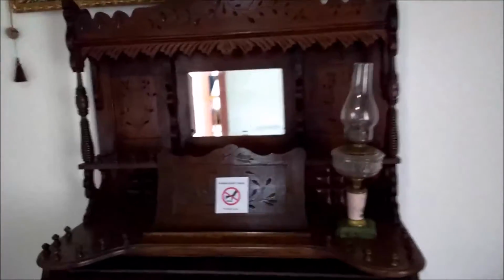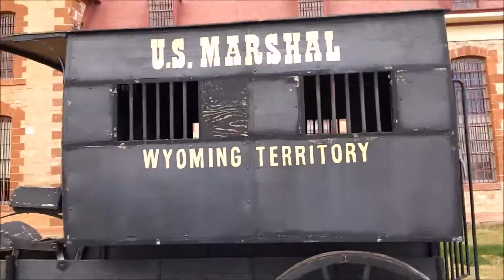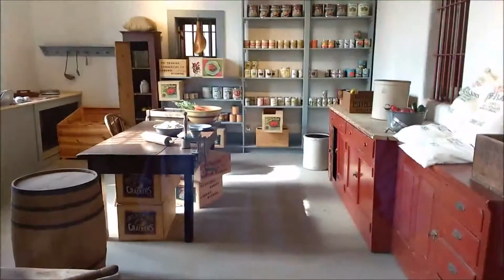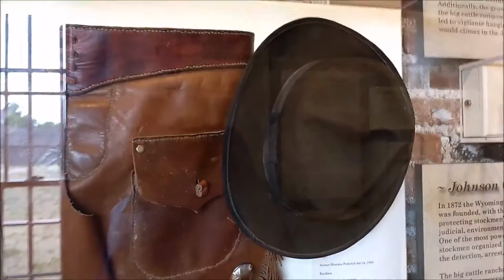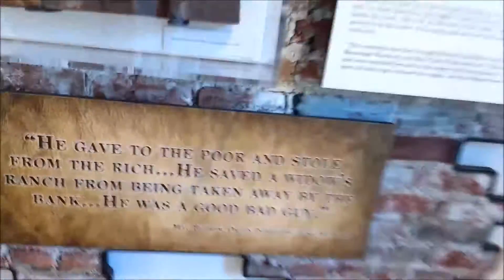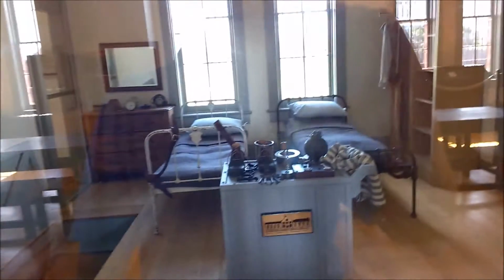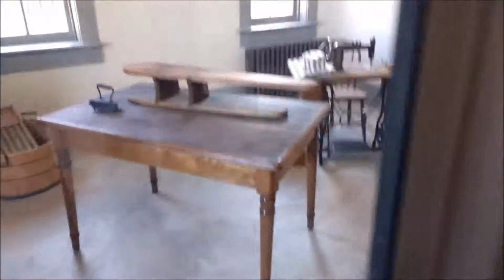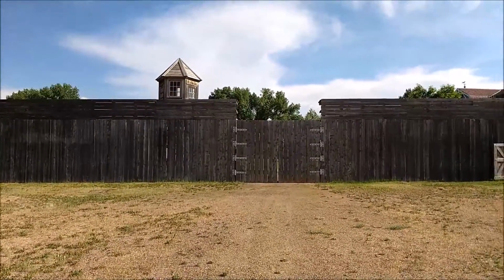Wyoming Territorial Prison in Laramie, Wyoming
I explored the interior and exterior of the prison.  It housed Butch Cassidy before he became world famous for his bank robberies.  There is also a replica of a one-room schoolhouse, church, and a farmyard.